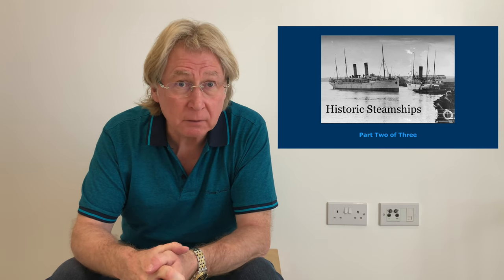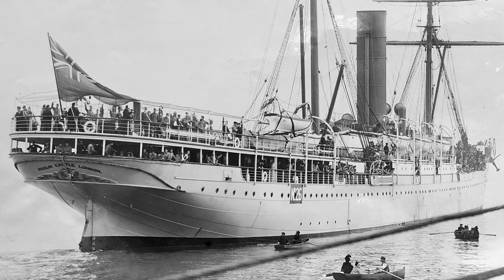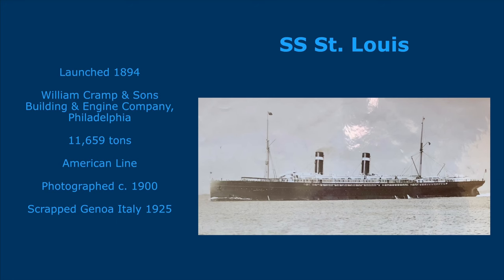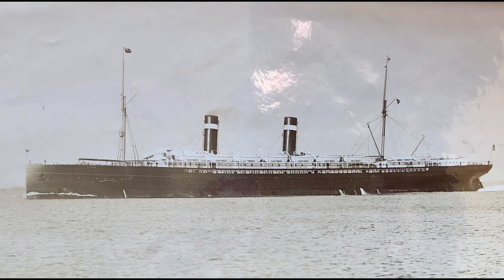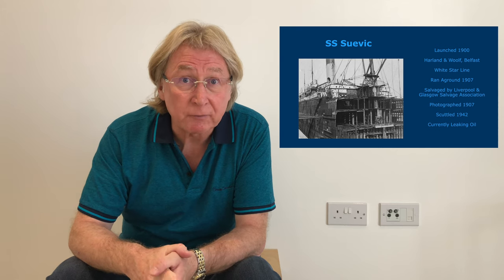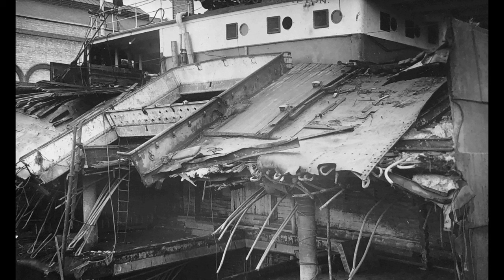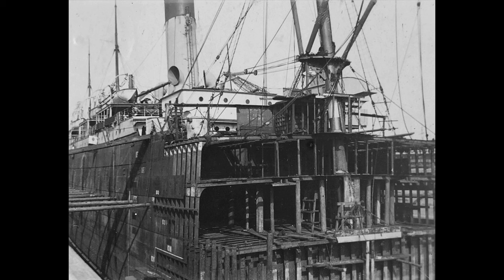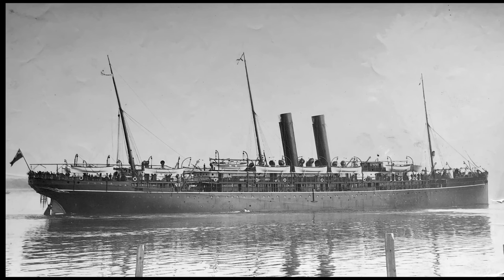Steamships 2 of 3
The true detailed stories of four steam powered ships from the turn of the twentieth century illustrated using original photographs found amongst family possessions.
The ships are HMT Roslin Castle, HMHS Spartan, SS St. Louis and SS Suevic plus three other unidentified ships of a similar age.
The photographs were probably taken around Southampton, UK between 1899 & 1907 and coincided with Second Boer War shipping movements.
The stories were written by the narrator, Vince Poynter, filmed on an Apple iPhone X and edited on an Apple iPad Air 4 in iMovie using Keynote to construct the titles.
This is the second part of a mini-series of three videos outlining the stories of the ships in the family photographs with the final part telling the tale of who likely took the photographs and personal family connections to ships of the era.

Update June 2023: Since posting this video I have tried to identify the three unidentified ships using Google Lens image search facility and I think it found a match for the larger light hull coloured ship. I now think it is the SS Thames. I have yet to find details about its size and lifespan.